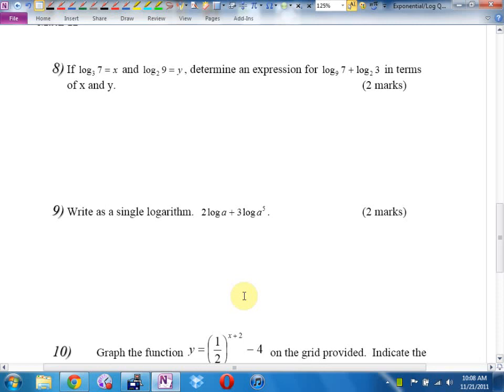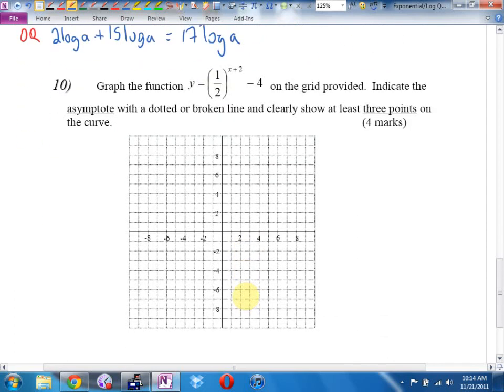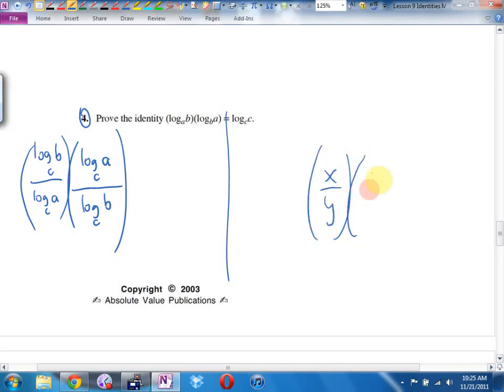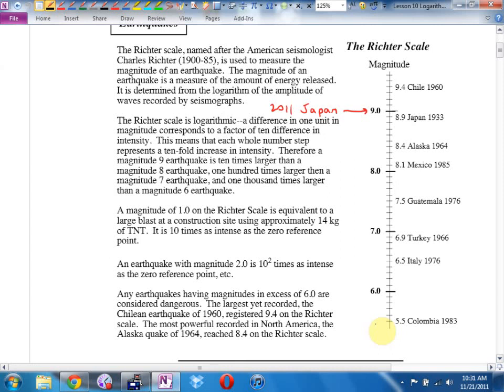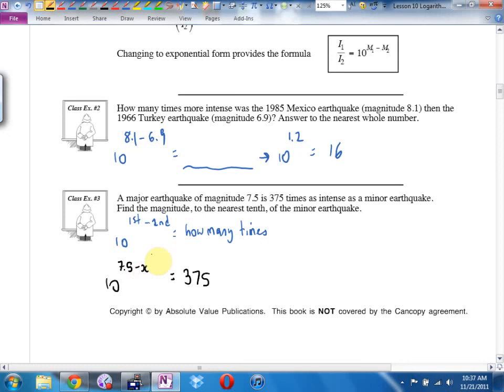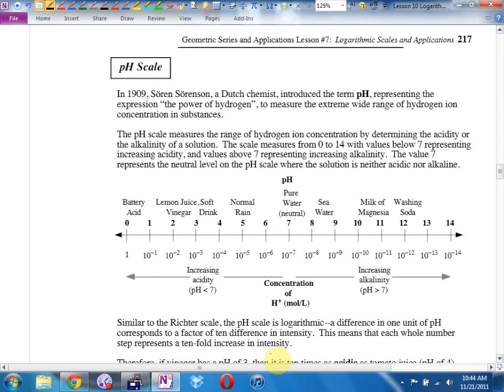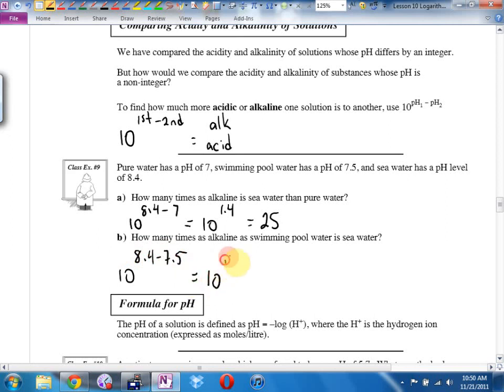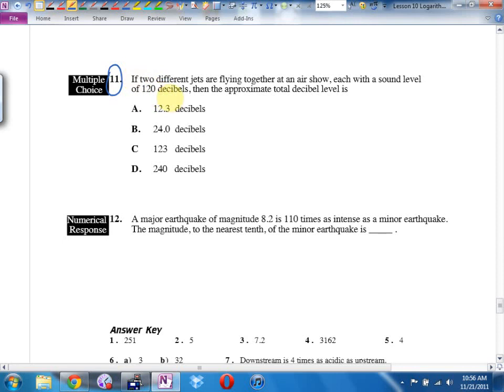Math 12 U2L10 Logarithmic Scales